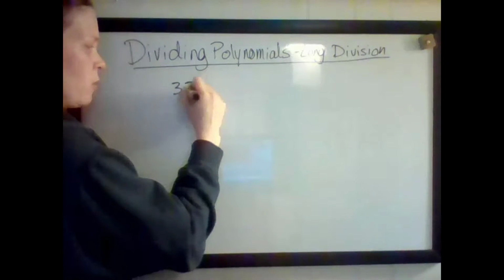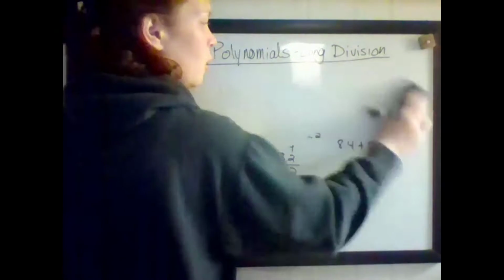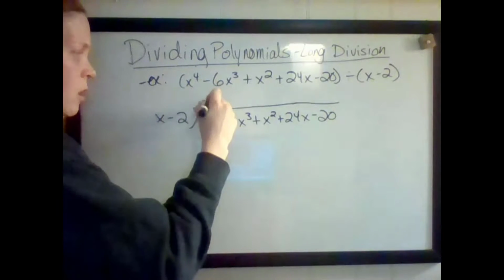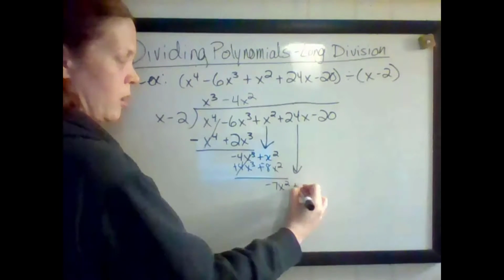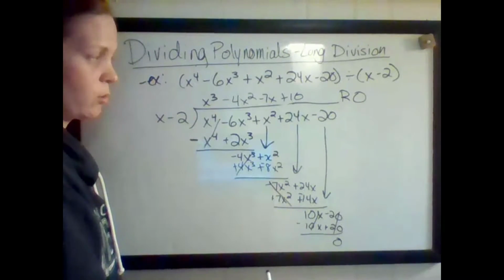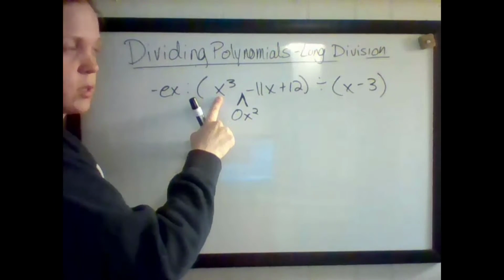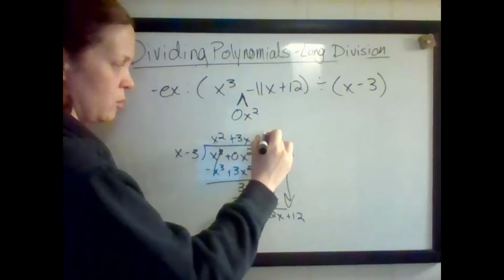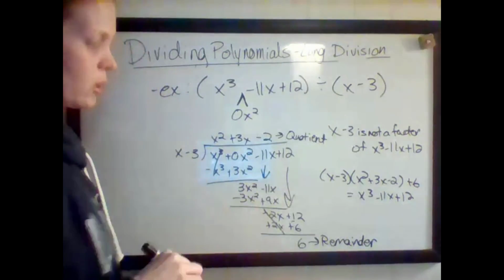Dividing Polynomials - Long Division